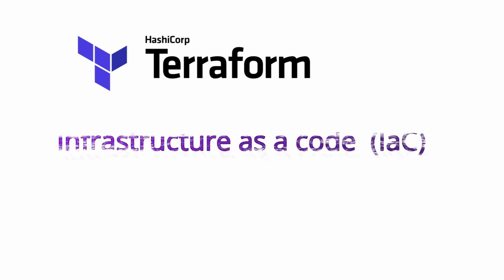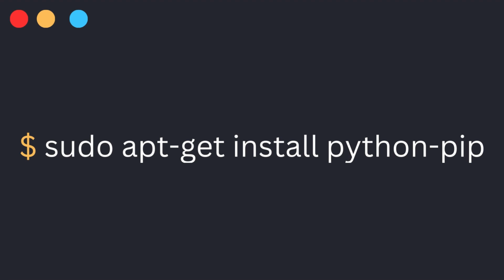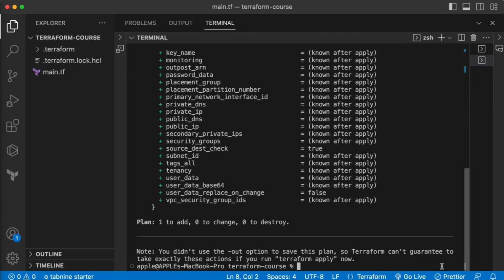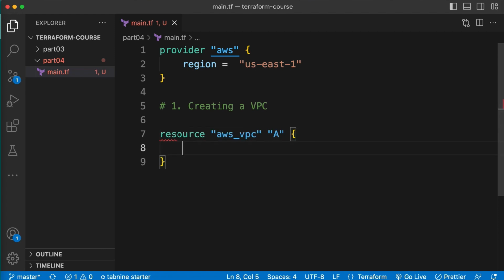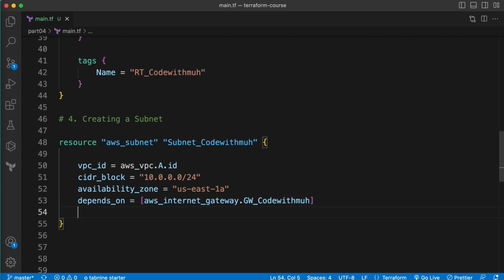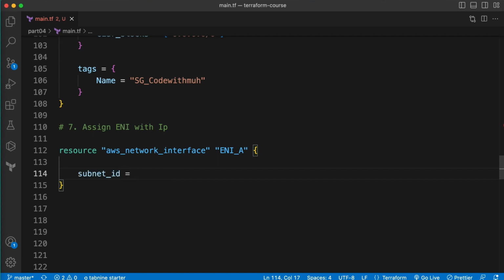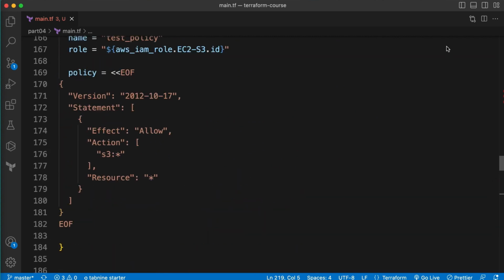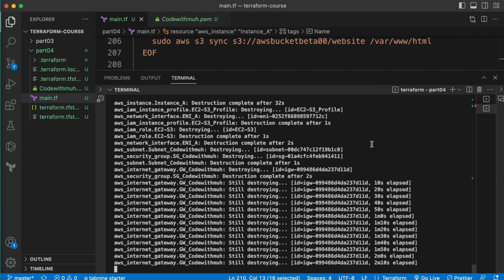Terraform for Beginners: Learn Infrastructure as Code in 90 Minutes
In this video, we'll be exploring Terraform for beginners! If you're interested in Infrastructure as Code, this is the perfect place to start. 🌍

🧐 First, we'll cover what Terraform is and why it's an important tool in the DevOps world. We'll then dive into the basics of Infrastructure as Code, and how Terraform helps to simplify the process. 💻

🔨 We'll walk you through the installation and setup process, so you can get started with Terraform on your own machine. Then, we'll explore the various resources and providers that Terraform offers, and how they can be used to build and manage infrastructure. 🏗️

🚀 By the end of this 90-minute video, you'll have a solid understanding of Terraform and how it can be used to automate infrastructure deployment and management. Whether you're a beginner or an experienced DevOps engineer, this video is a must-watch! 💪

Table of Contents:

00:00 Part 01
06:20 Part 02
17:16 Part 03
31:50 Part 04